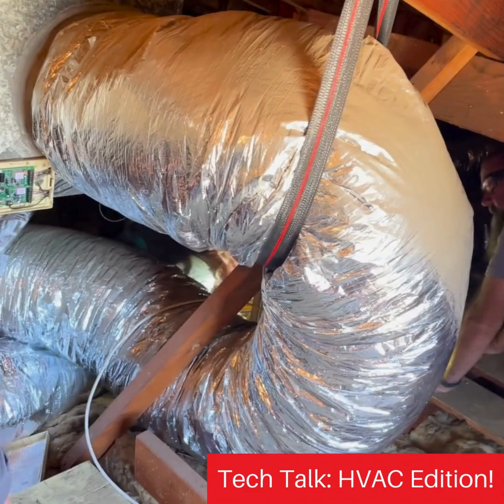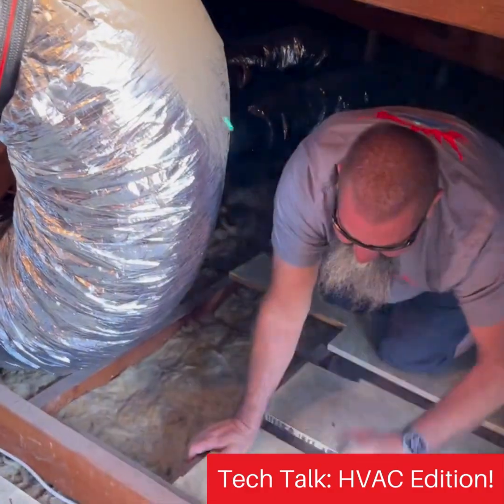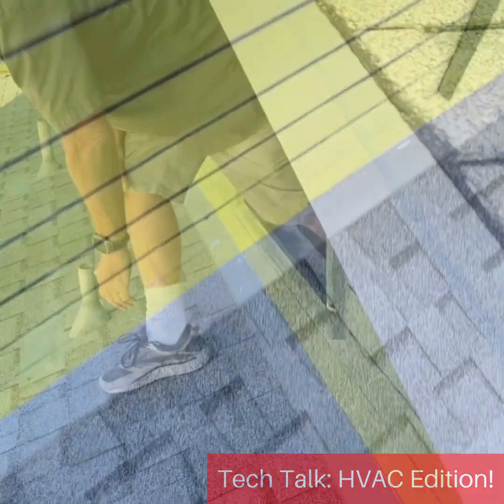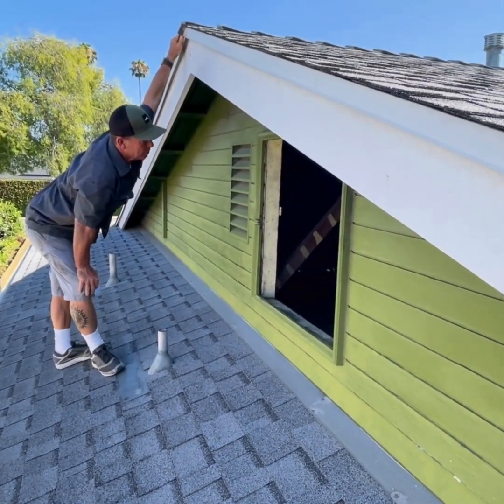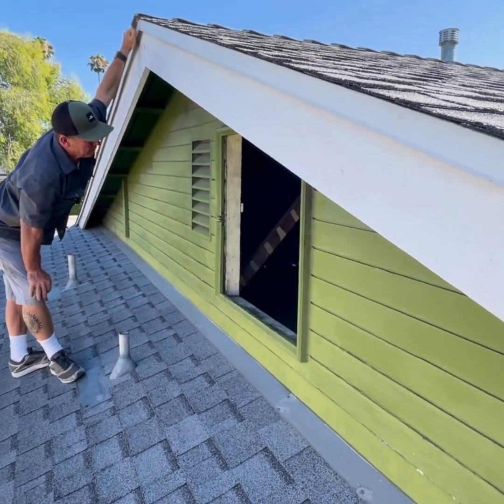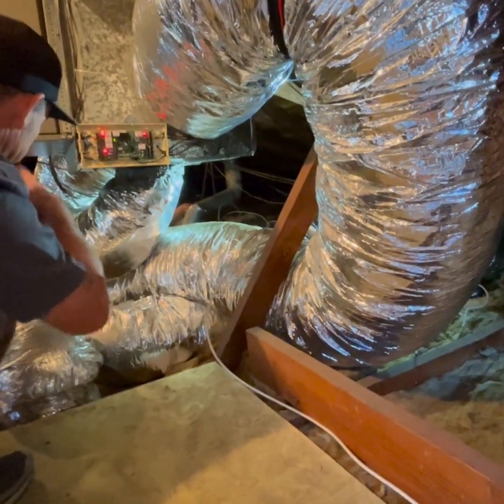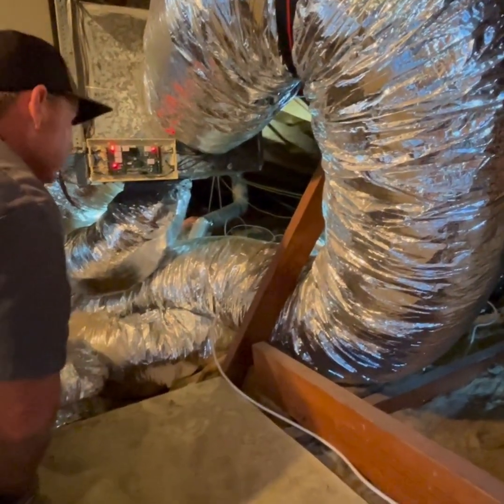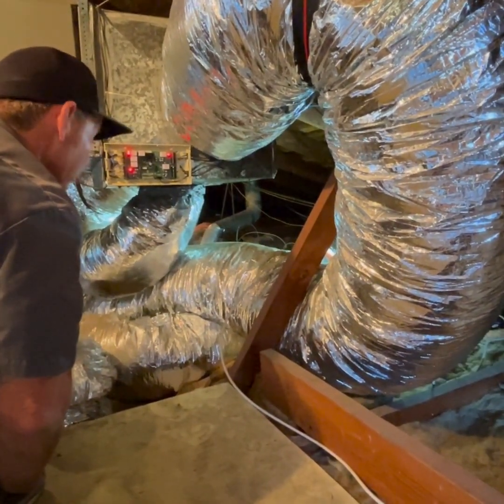Tech Talk HVAC Edition!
Our expert HVAC technicians are breaking it down! 🛠️ Check out this insightful video where they dive into the best methods for converting a multi-zone unit to a single-zone unit. 🌬️ Whether you're a pro in the field or a curious homeowner, don't miss out!

🎥 Watch now and get your HVAC questions answered!